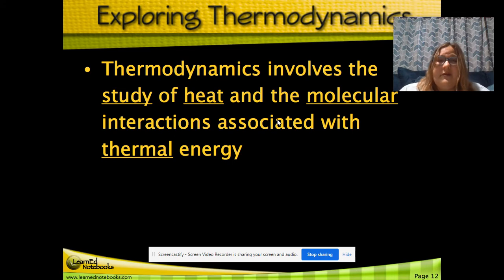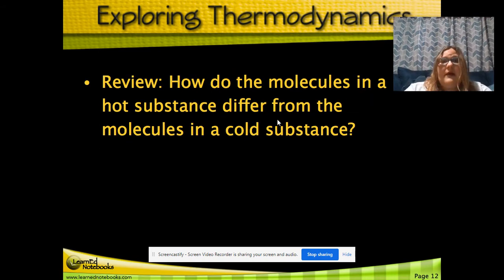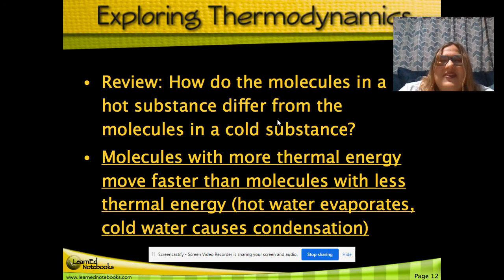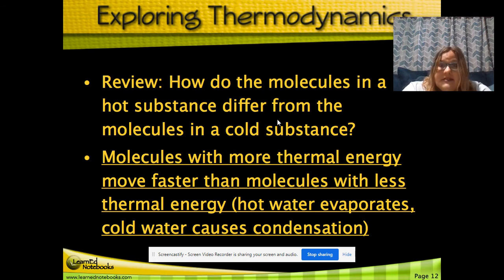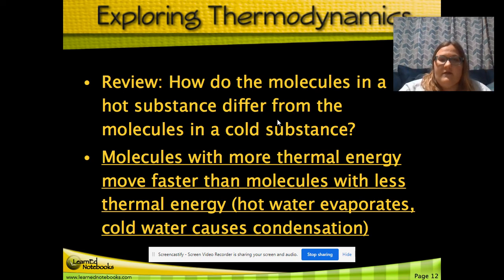Energy: Notes Pg 12